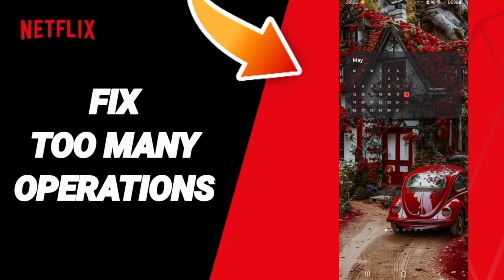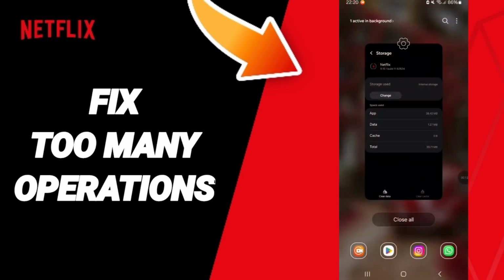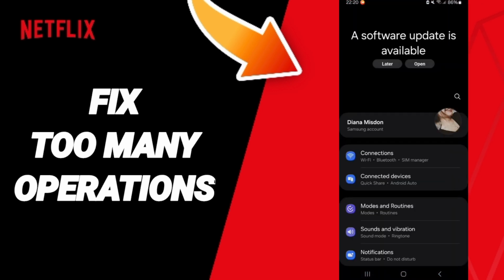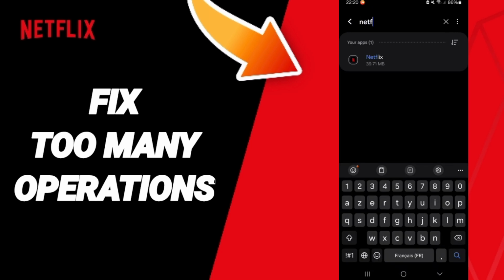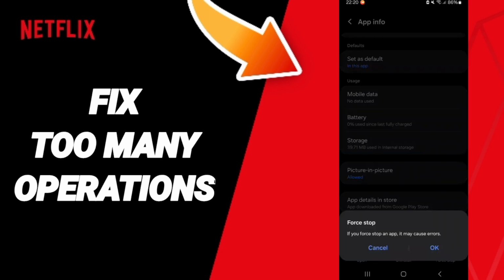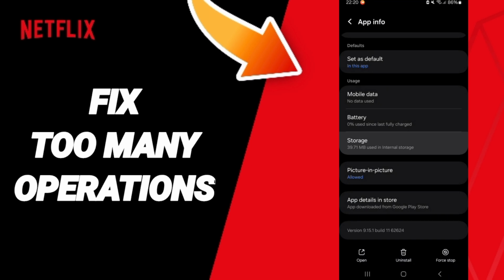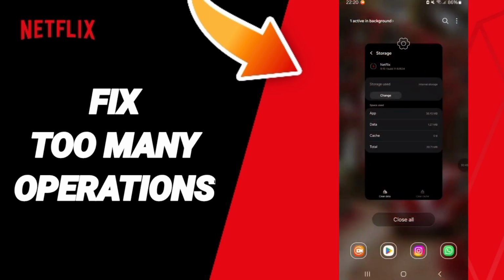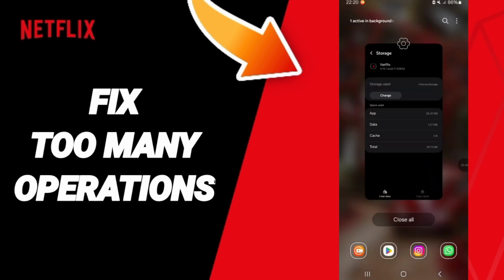How To Fix Too Many Operations On Netflix App 2025